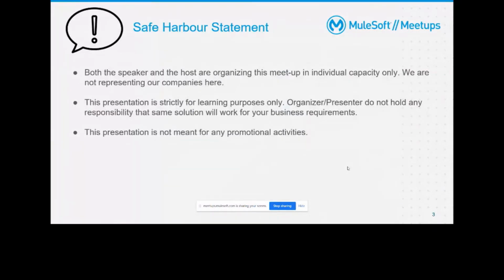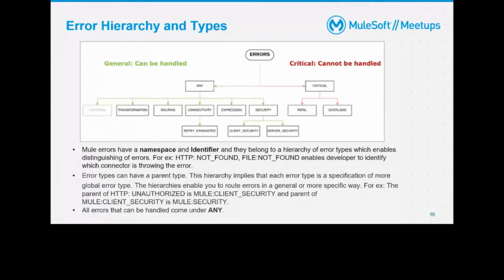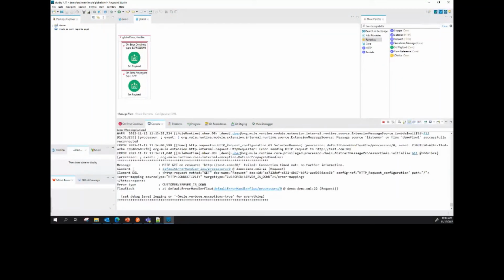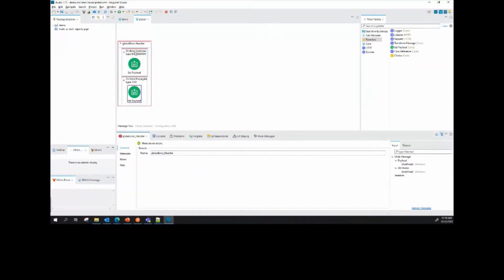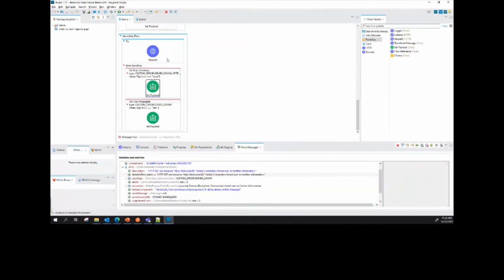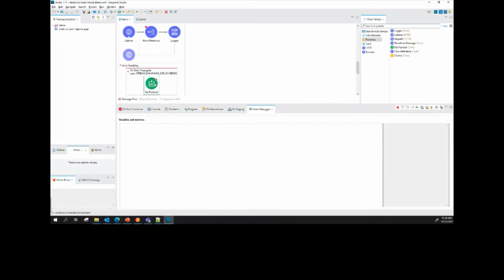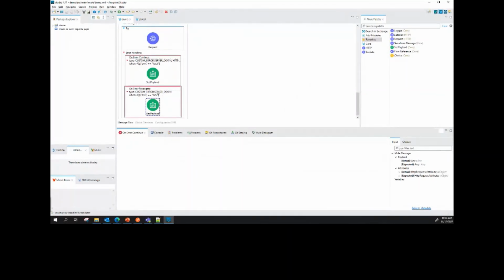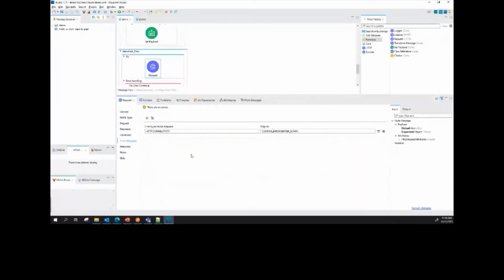Error Handling In Mule 4 | MuleSoft Mysore Meetup #10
-What are Errors & Error Types?
-Components of a Mule Error
-Creating Custom Errors
-On-Error Components
-Handling Errors at different levels
-Performing different Actions with different Errors